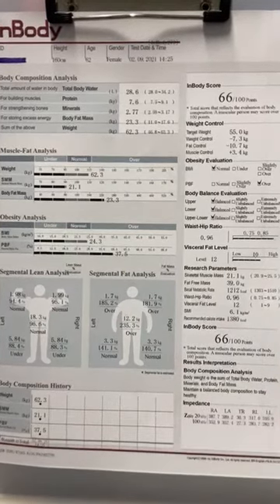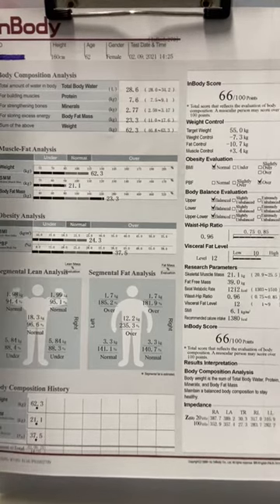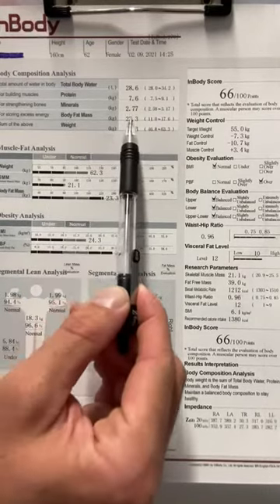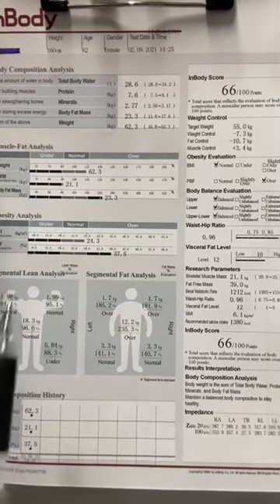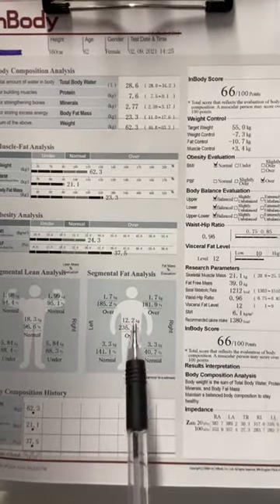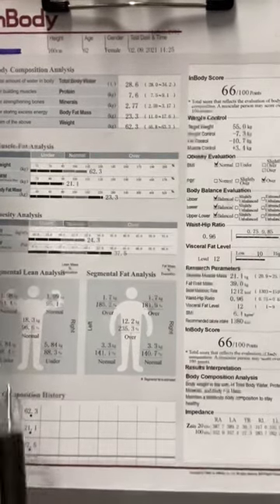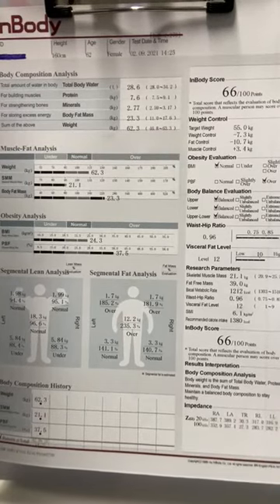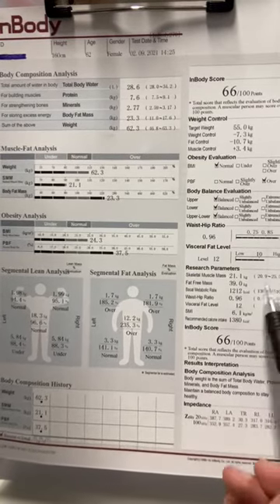InBody Assessment Results Explained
The InBody Assessment is not only accurate, it's incredibly detailed. And it's these details that help us tailor a fat loss plan designed to work on your body specifically.

In this video, Clinic 33 Co-founder Kevin Stemp, talks us through an assessment and how it works.